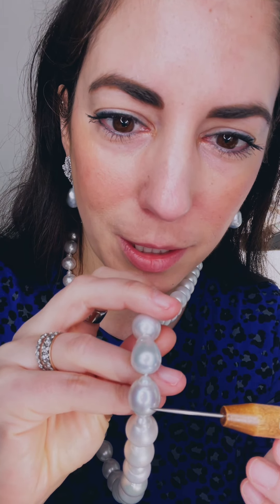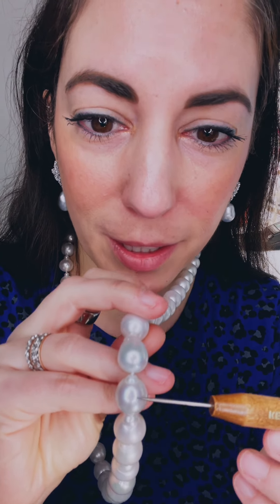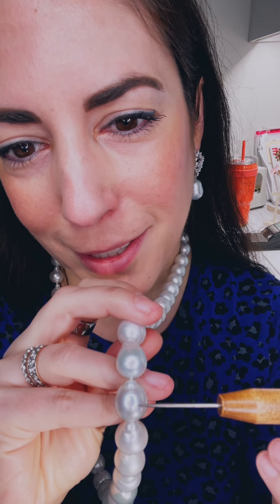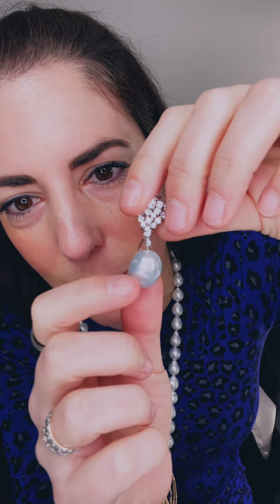The Unique Beauty of Baroque Pearls